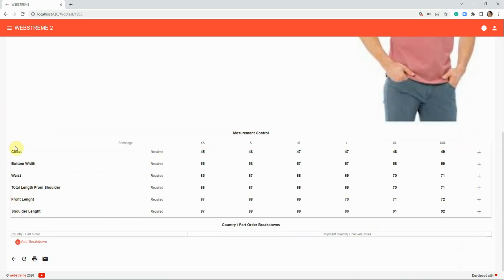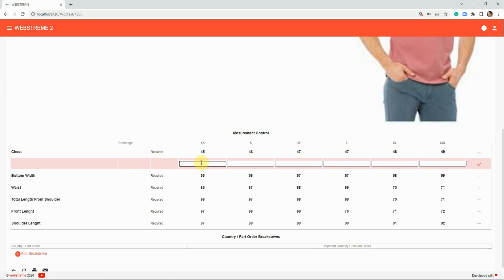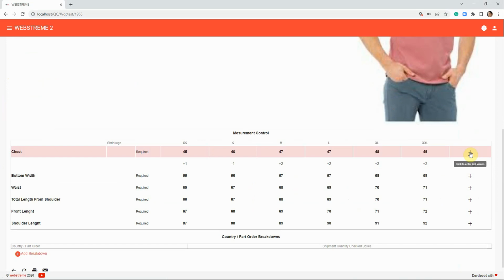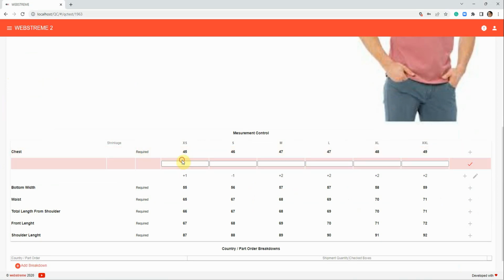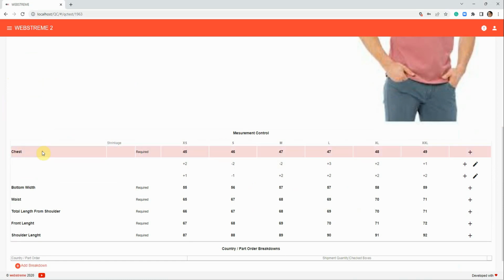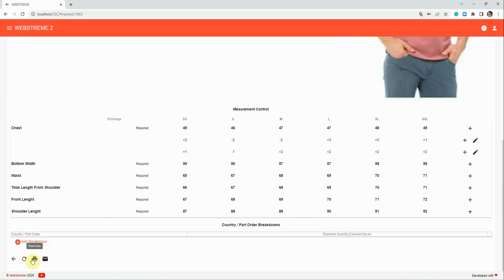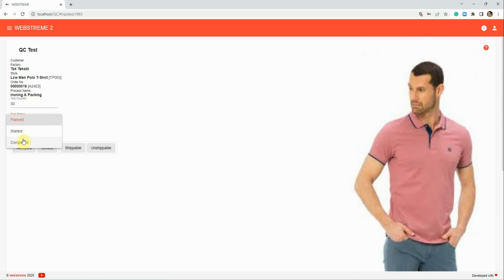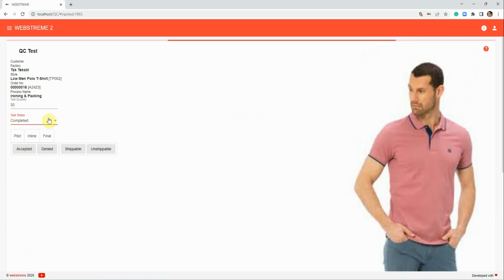Measurement Control Entries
AppsTREME Apparel Production Management System - Measurement Control Entries
This video shows how to make measurement control entries on WEB QC.